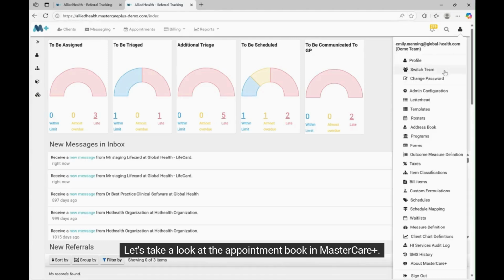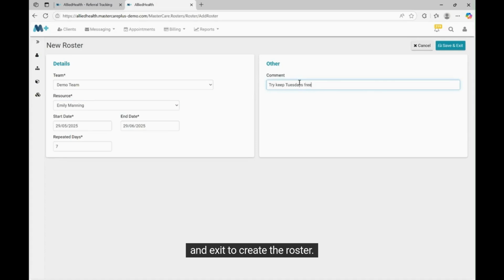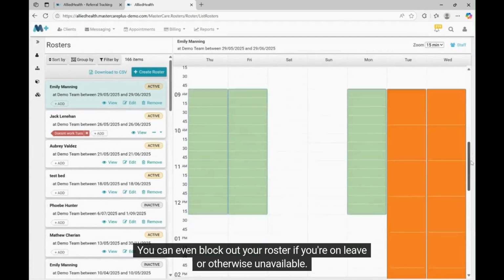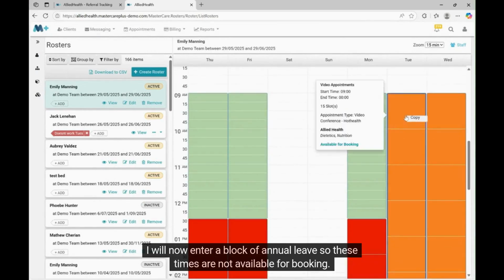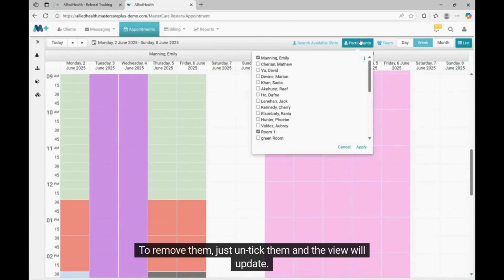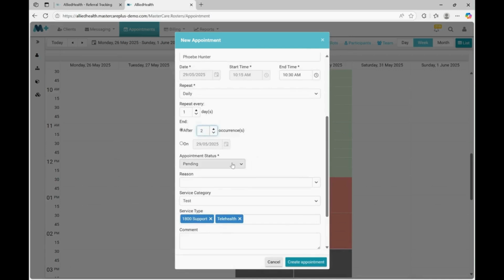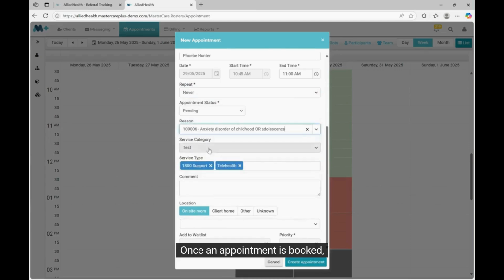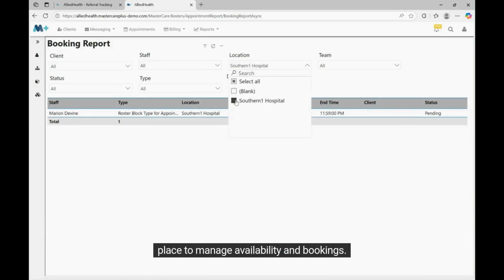MasterCare+ Online tutorial: Rosters and appointments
This training video demonstrates how to manage rosters and appointments in MasterCare+.

You will learn how to:
- Create and update staff rosters
- Add and manage client appointments
- View and edit appointment details within the calendar
- Manage appointment statuses and attendance
- Use filters and search tools to organise rosters and appointments efficiently.

This video provides a clear overview of how to schedule and manage client appointments while maintaining accurate staff rosters in MasterCare+.